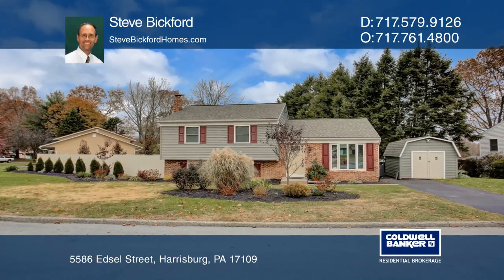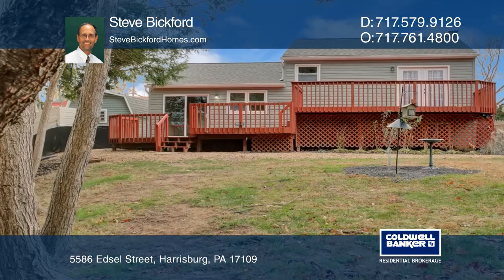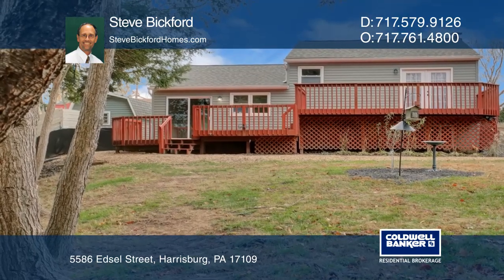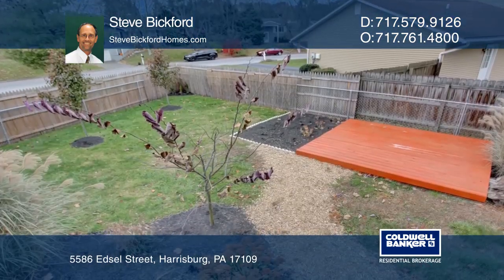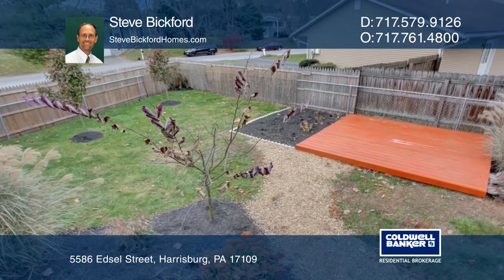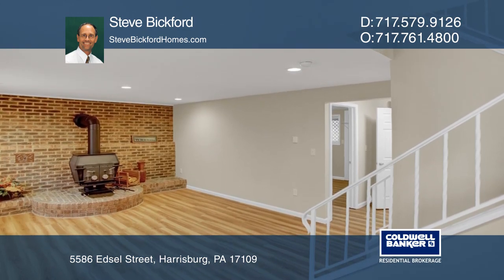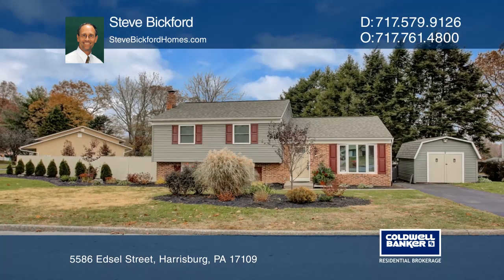5586 Edsel Street Harrisburg, PA | ColdwellBankerHomes.com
5586 Edsel Street, Harrisburg, PA

Welcome to this three bedroom, two bath home in a great location just off Locust Lane. There are three levels of living space inside and three levels of decking on the outside, plus a separate floating deck in the yard. The interior features fresh paint, new carpet, new flooring in the lower level a